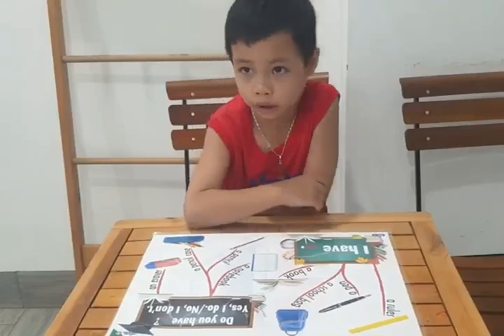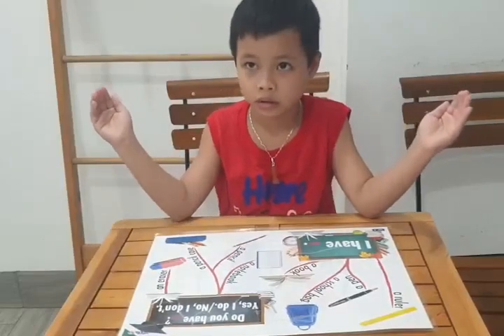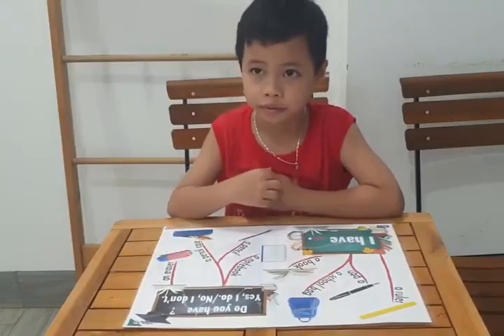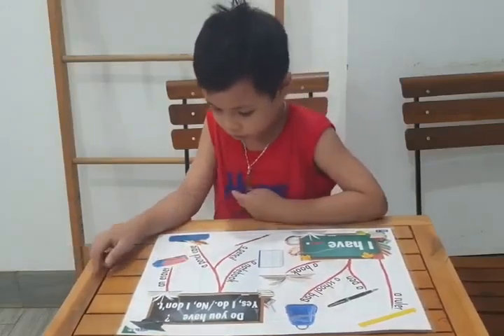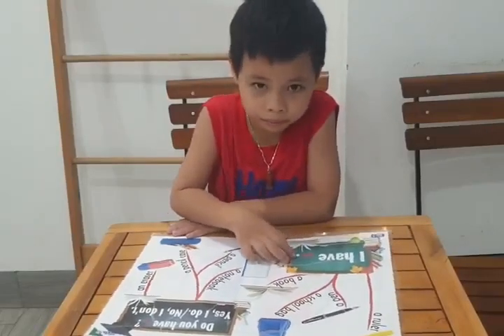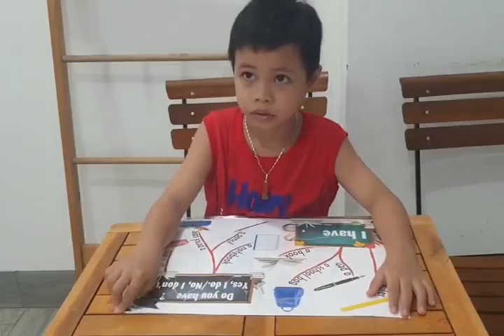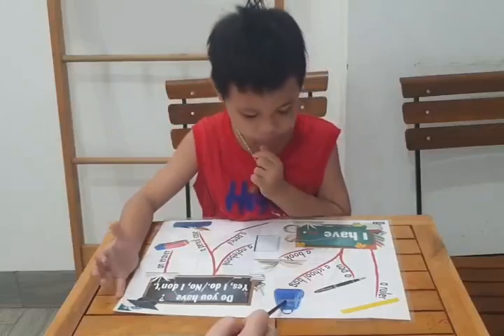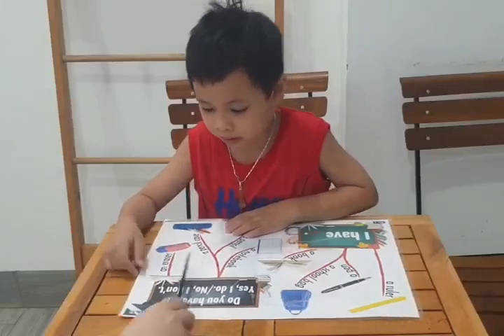Tiếng Anh Giao Tiếp Thiếu Nhi Tại Phan Thiết: Trump talking about School Objects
Trump practices talking about School Objects by answering and asking questions with Victoria!